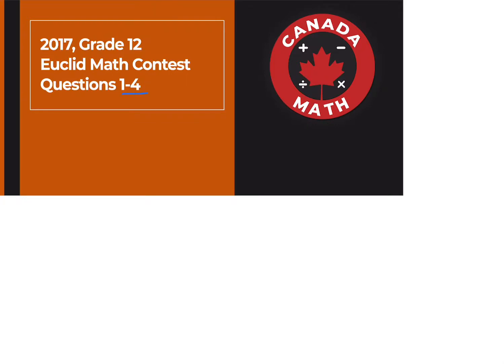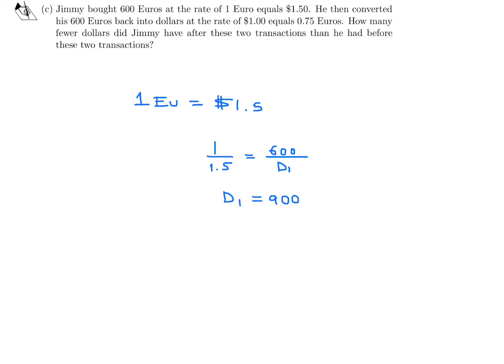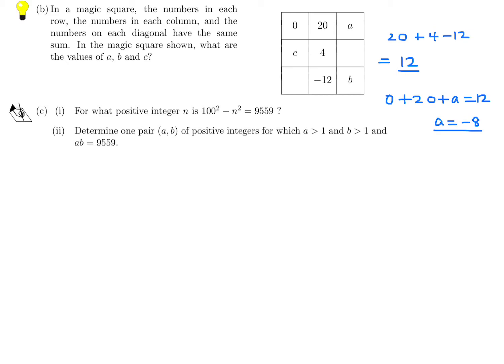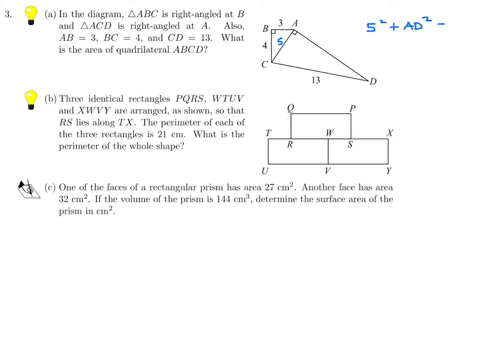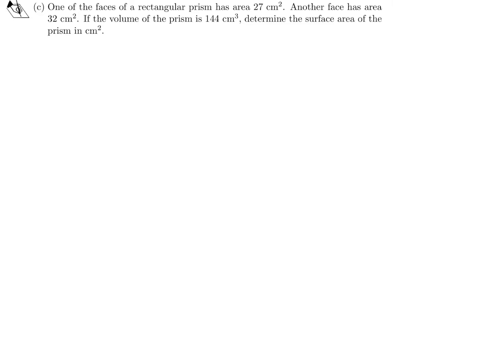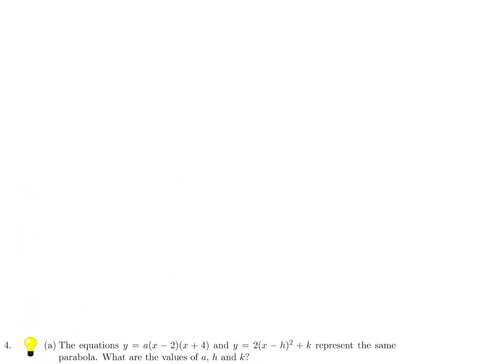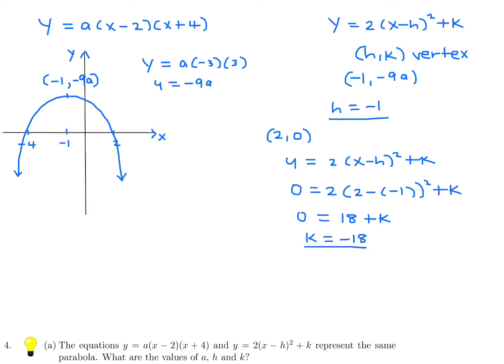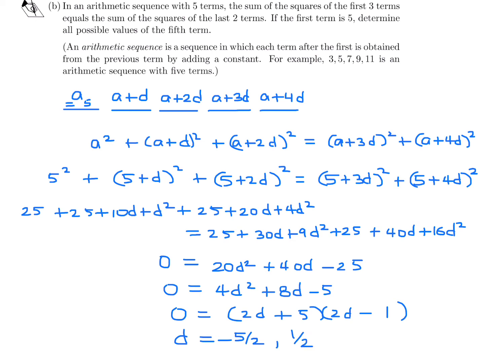2017, Grade 12, Euclid Math Contest | Questions 1-4